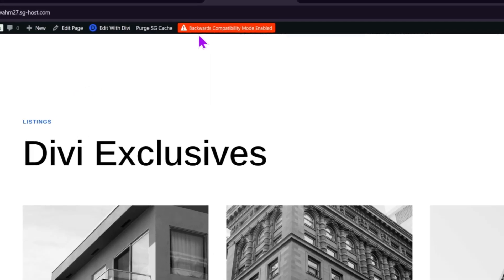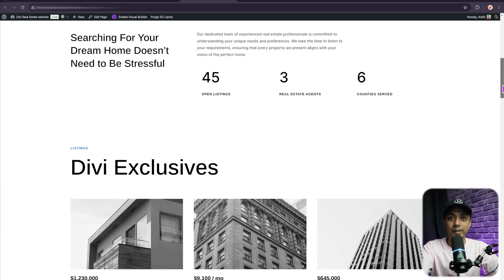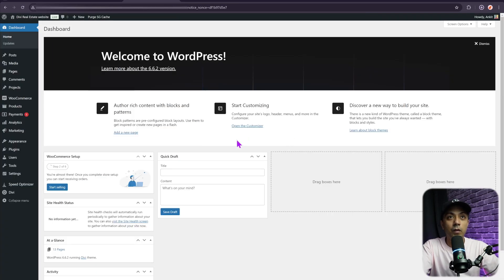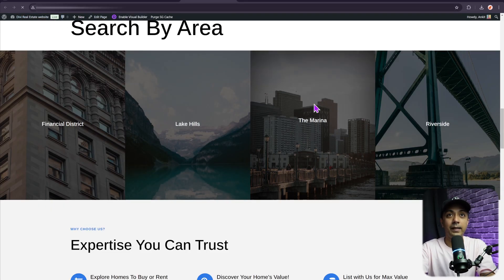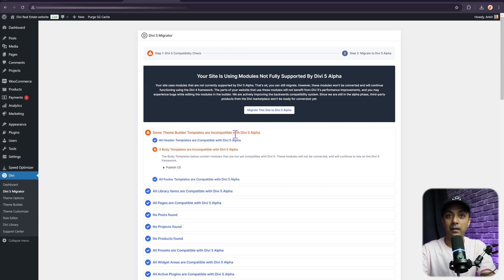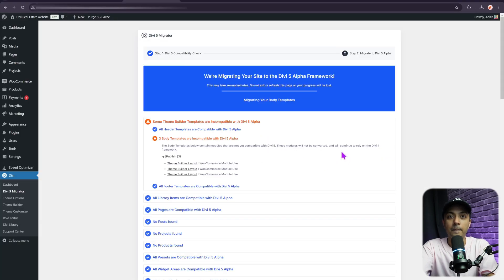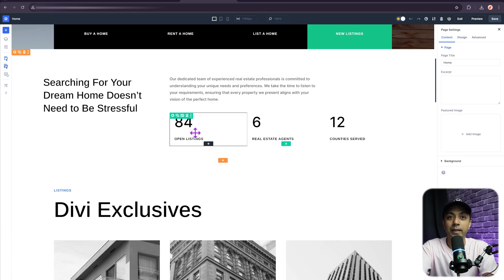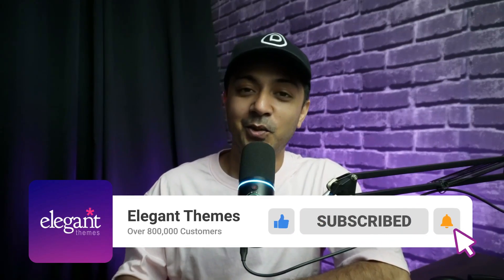Exploring The Divi 5 Migration Process & Backwards Compatibility System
If you are concerned about whether your existing Divi 4 websites will continue to work as they should with Divi 5 public alpha. Then in this video we are going to address your concerns by explaining the Divi 5 migration process and backward compatibility system.

Timestamps ⏰
00:00 - Concerns Of Divi 4 Users
00:28 - Things To Remember About Migration Process
02:06 - How Divi 5 Migration Process Works
03:36 - Proper Way Of Divi 5 Migration
05:00 - Help Us Make Divi 5 Better